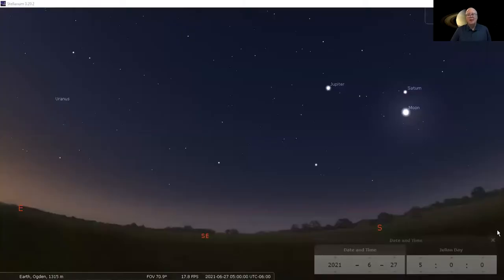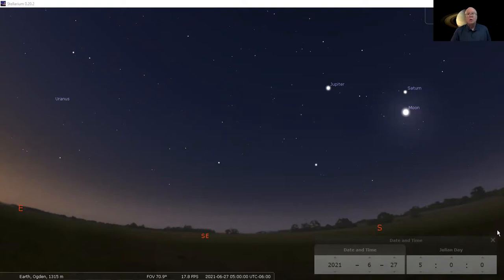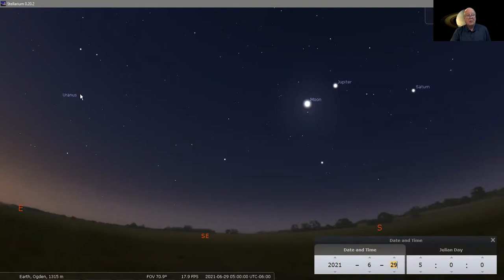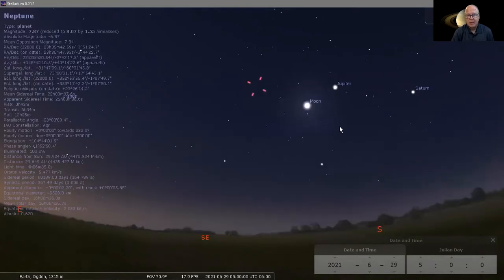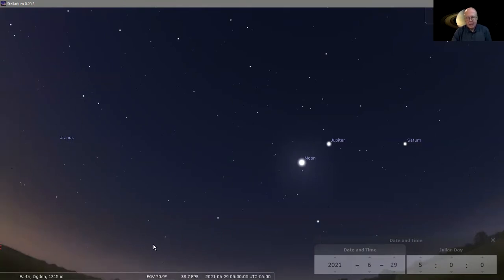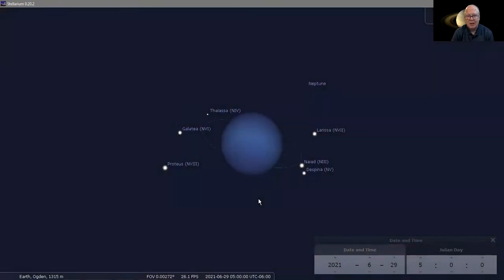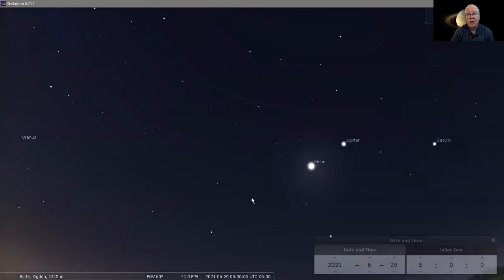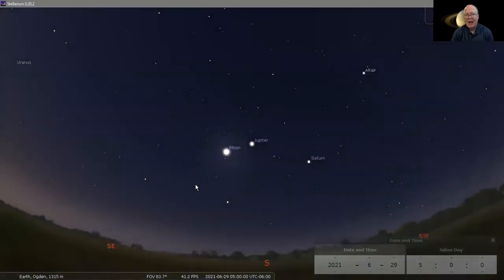Week 08 June 28 2021